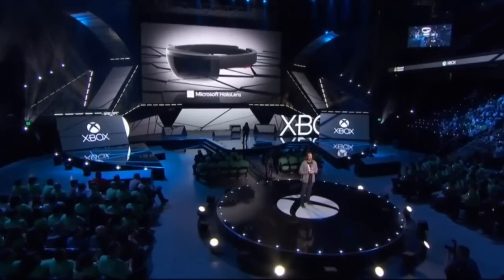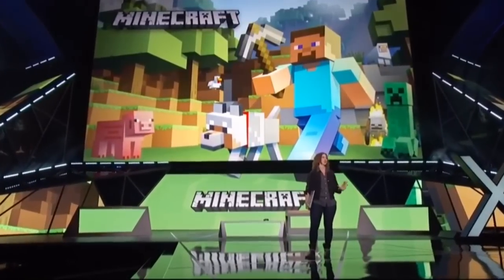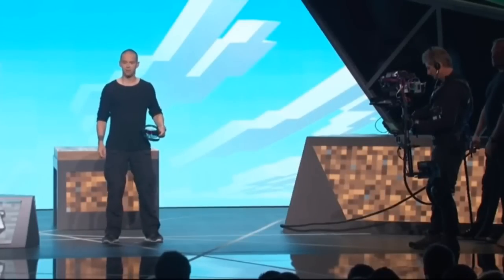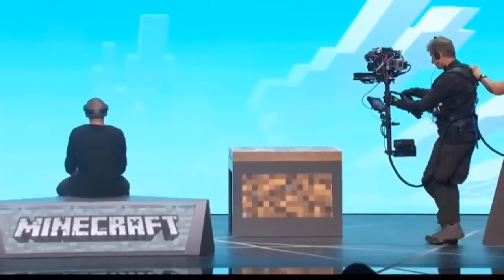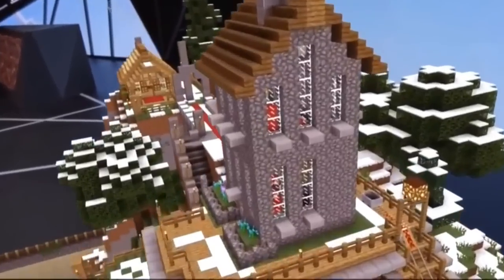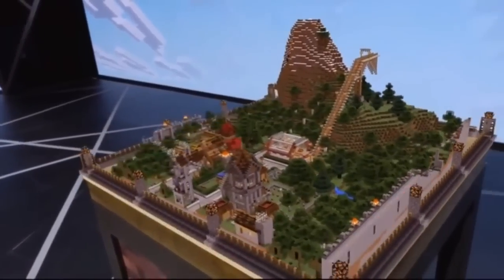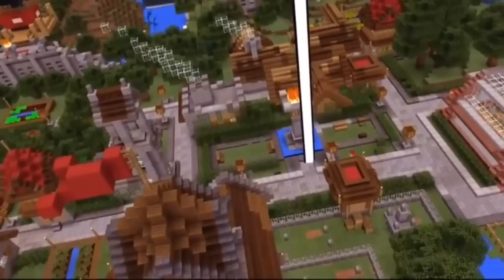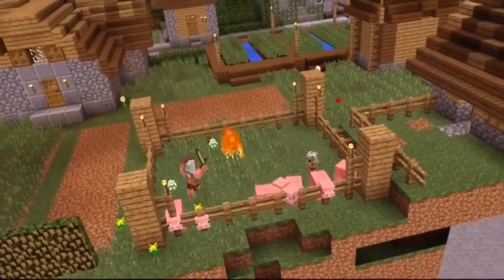Minecraft Hololens Demo at E3 2015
Microsoft showed a HoloLens demo today during its E3 2015 press conference featuring Minecraft.

The project is described as a “fully-featured version” of the game, allowing users to explore the game world in full 3D.

Built specifically for Hololens, you can play the game almost everywhere.

A release date for HoloLens wasn’t revealed, but we expect to hear more on the tech this week as E3 2015 progresses.